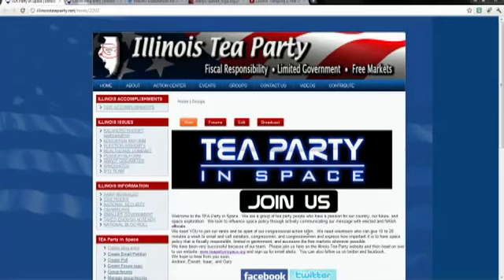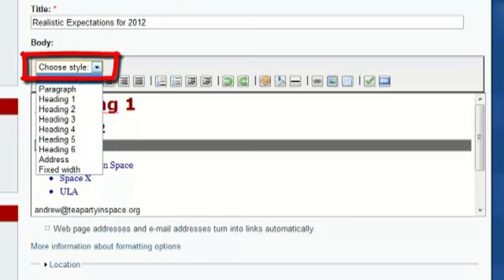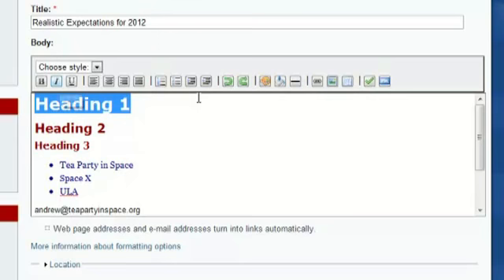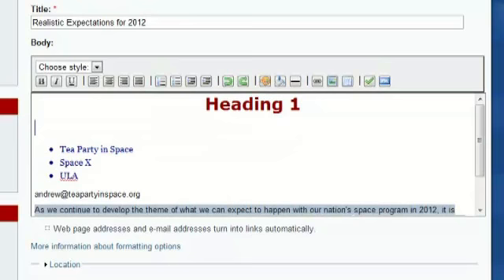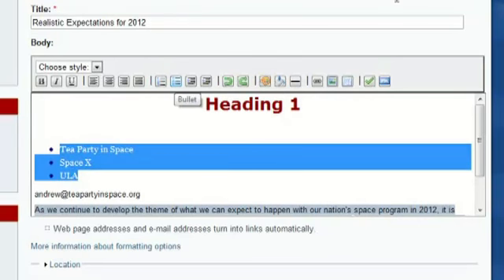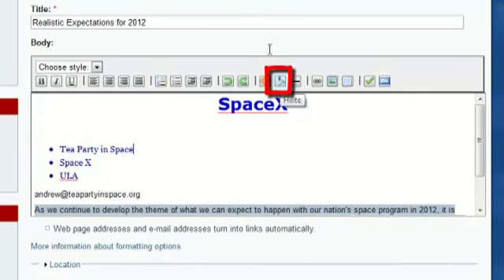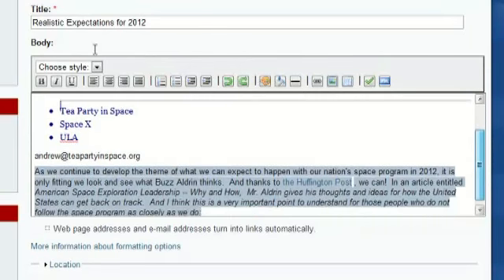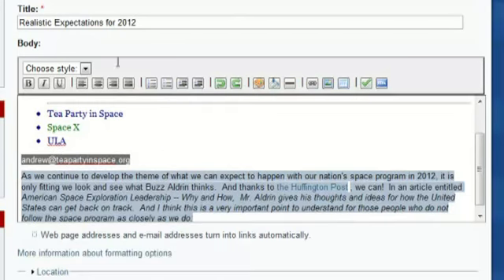Using the Editor Part 1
This video explains how to use the graphics editor on the splash page and blogs.  This is part one of a three part set.